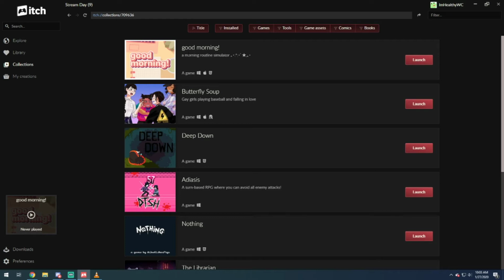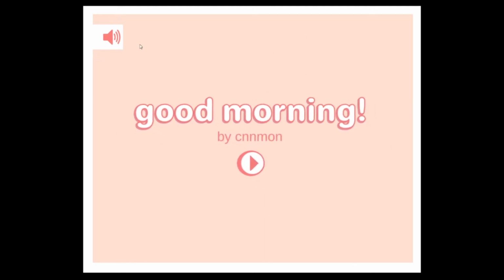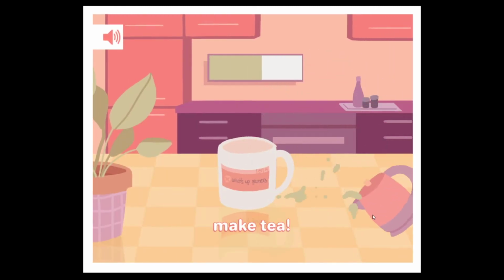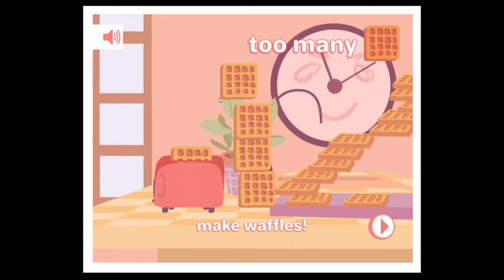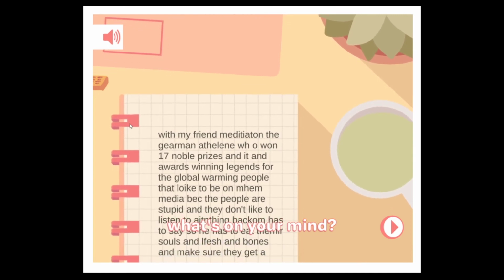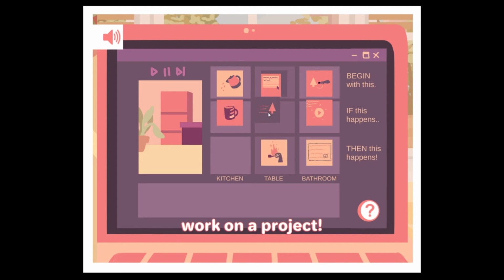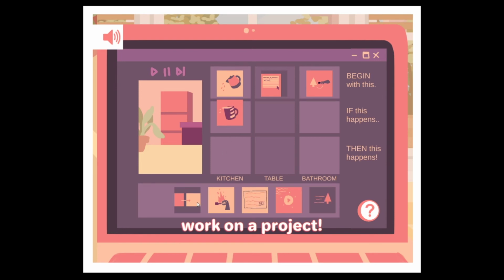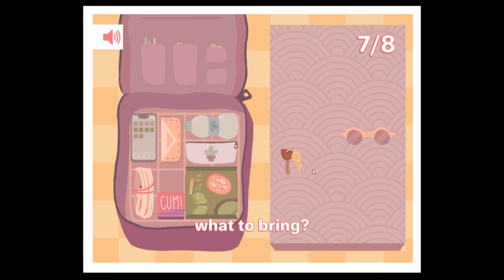A VERY WAFF-OBBY TOWER! ~ GOOD MORNING GAMEPLAY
Hello Guys and Gals, Welcome to HEALTHYHP A VERY WAFF-OBBY TOWER! ~ GOOD MORNING GAMEPLAY  | "good morning!" is a short morning routine simulator about starting your day right. play through a few colorful minigames and puzzles until you're ready to take on the day.

In Good Morning! your goal is to carry out various tasks between waking up and setting foot outside your door in the morning. This involves a variety of tasks, such as brushing your teeth, making waffles and even doing a little bit of work on your game project. Unlike real mornings there’s no pressure to carry out any of the tasks within a time limit – you can just chill out, savour your morning and take your time.